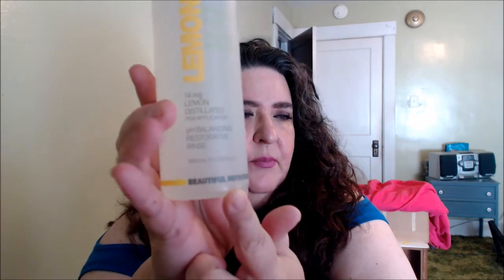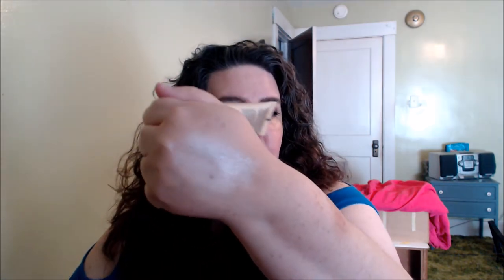What I Am Liking & Not So Much WEDS 8/10/16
Hello Beauties.. thank you so much for joining me in another one of my Segments. " What I Am Liking & Not So Much" WEDS. "OPEN FOR MORE INFO"
Products Mentioned
Prada Candy Florale Rollerball Perfume
COVERGIRL UltraSmooth Foundation
Mally Beauty Cancellation Condition Concealer
IT Cosmetics Heavenly Luxe Face Powder Brush
Wet N Wild Reserve Your Cabana Bronzer
Rimmel Good To Glow Notting Hill Glow
Wet N Wild New Romantics Limited Edition Eye Palette " I couldn't find it Sorry "
Wet N Wild Desert Explorations Geometric Highlight Limited Edition " I couldn't find this online Sorry"
Rimmel Kate Sculpting Set Golden Bronze